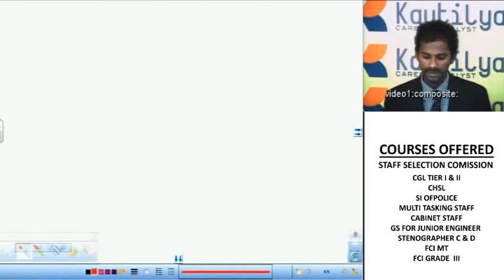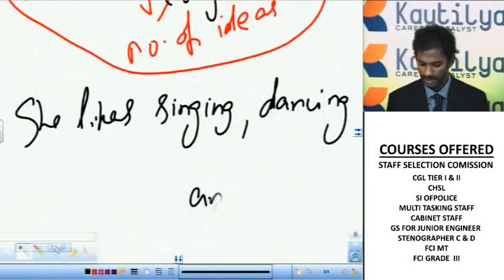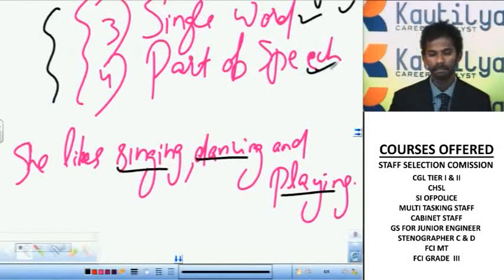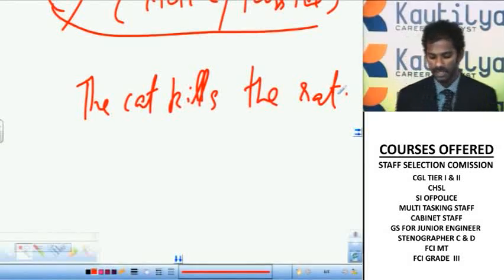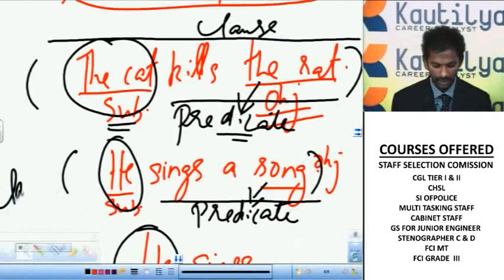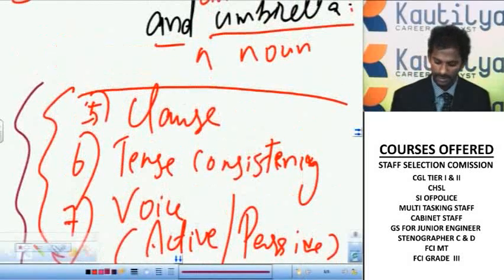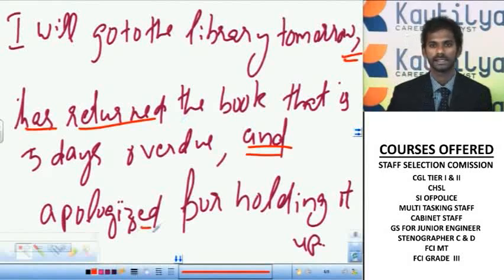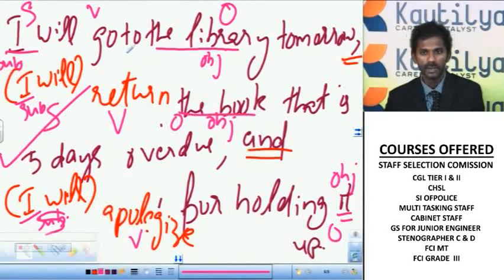SSC CGL/ CHSL/FCI/MTS/ CABINET STAFF ONLINE CLASSES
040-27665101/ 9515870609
ONLINE CLASSES FOR SSC CGL/ SSC CHSL/ SSC MTS / CABINET STAFF/ GS FOR JE / STENOGRAPHY GRADE C & D /SI OF POLICE / DELHI POLICE /  JUNIOR TRANSLATORS